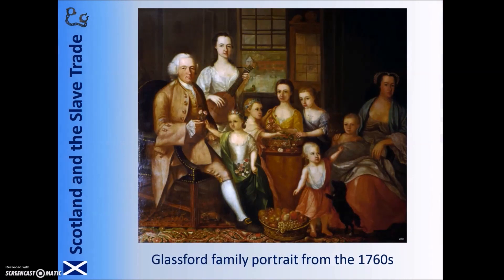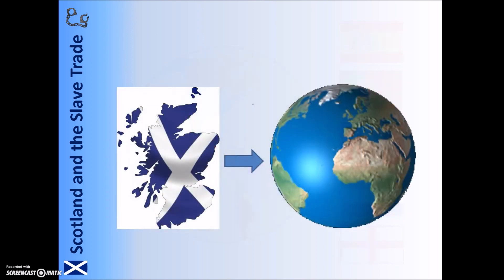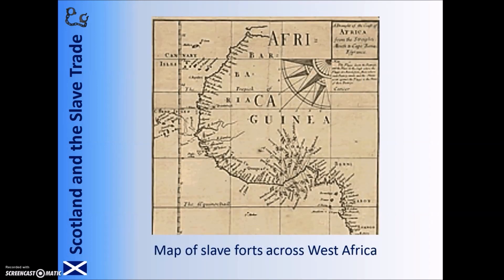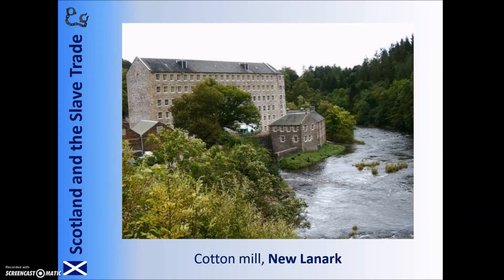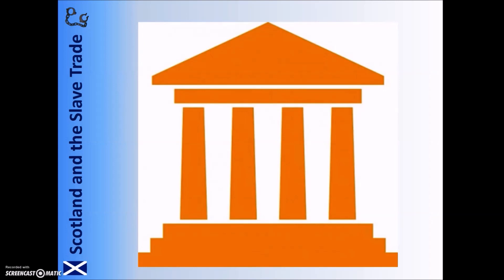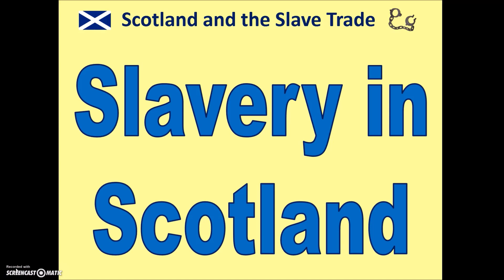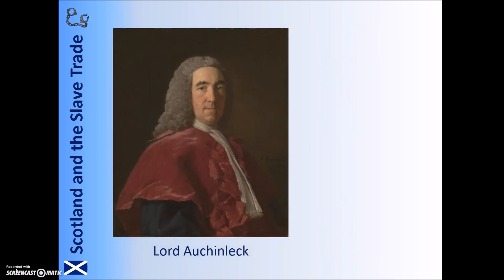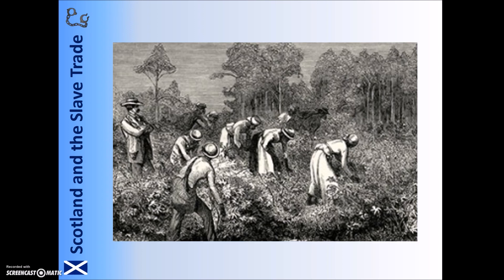Scotland and the Slave Trade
Scotland and Scots played a significant role in the Atlantic Slave Trade. This film examines each of the various ways:

* What was the slave trade? 01:11
* How did Scotland get involved in the trade? 03:26
* Impact on Scotland - wealth 04:49
* Impact on Scotland - jobs 10:03
* Impact on Scotland - cities, towns and countryside 14:40
* Impact on Scotland - Schools and hospitals 17:33
* Were some Scots also slaves? 19:04
* Slavery in Scotland 21:27
* Abolition of the slave trade 22:38